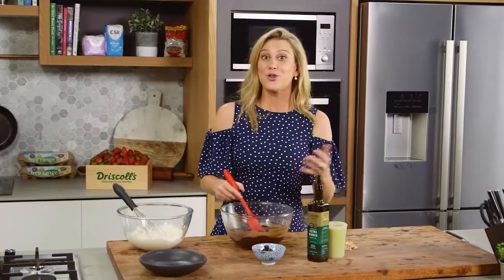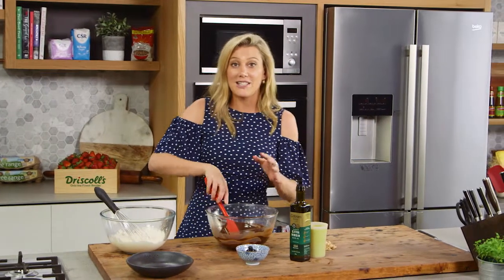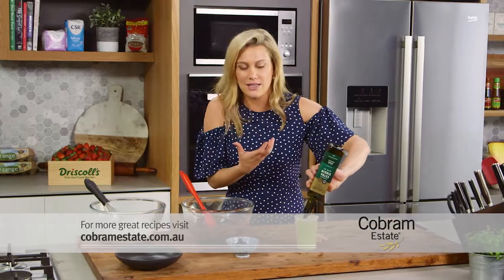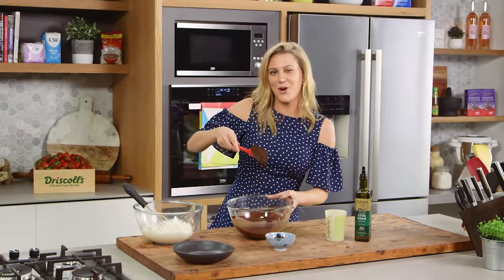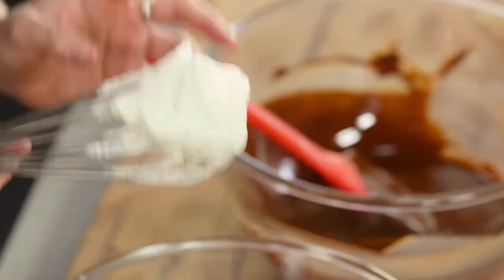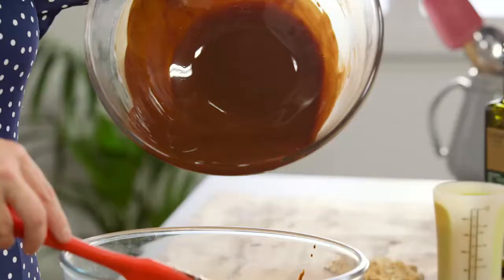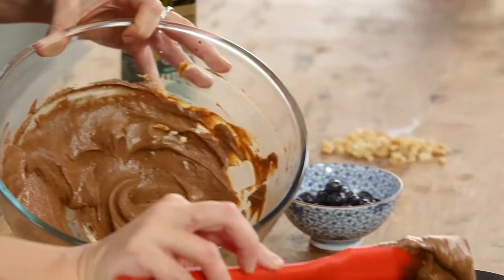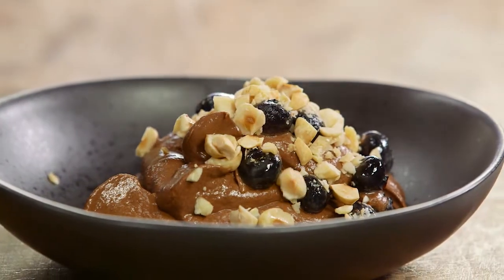Olive Oil Chocolate Mousse | Everyday Gourmet S7 E55